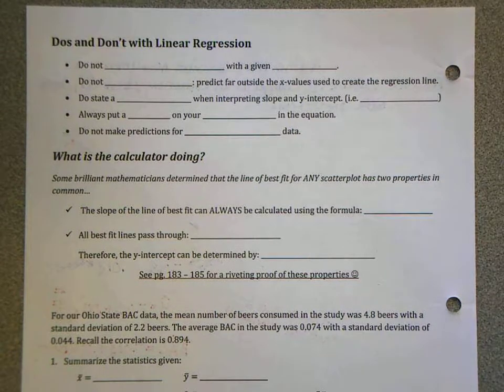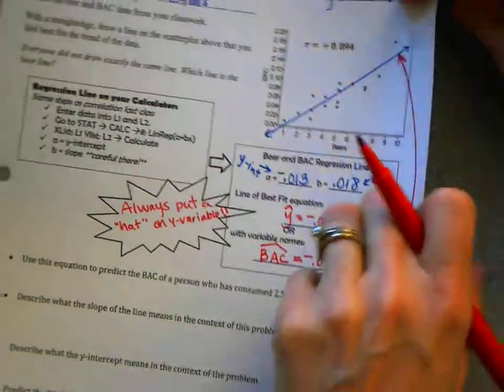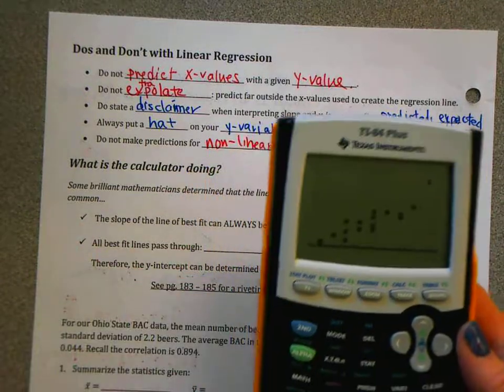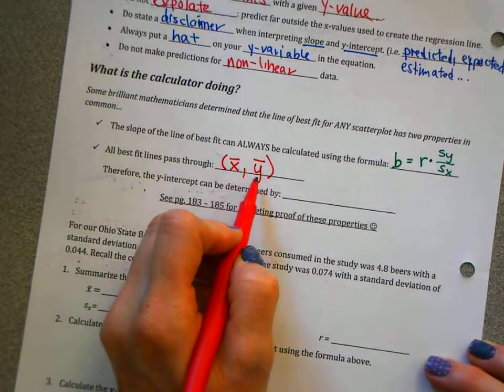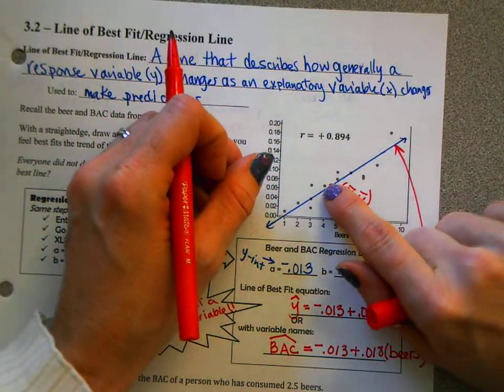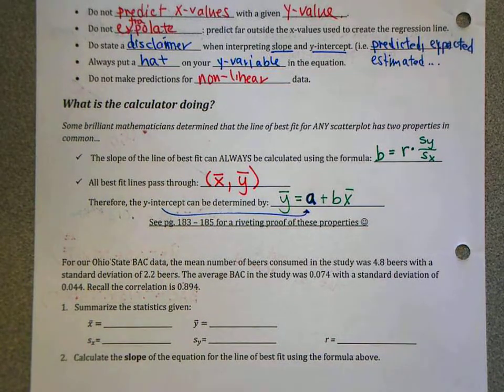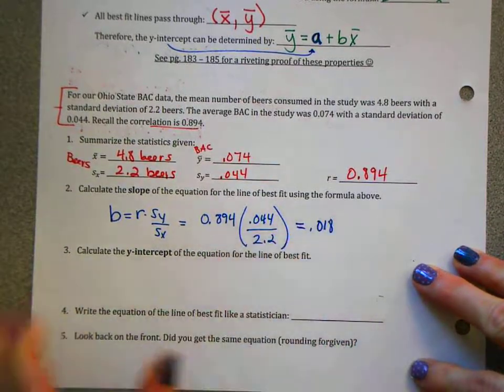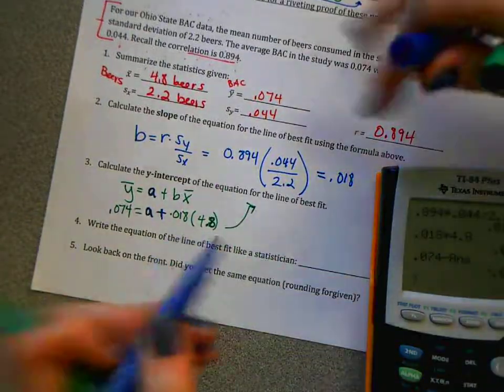Line of best fit notes BACK